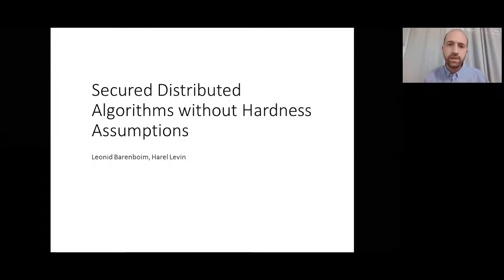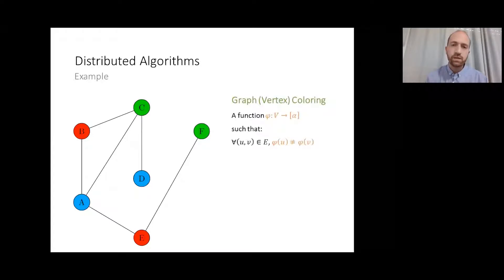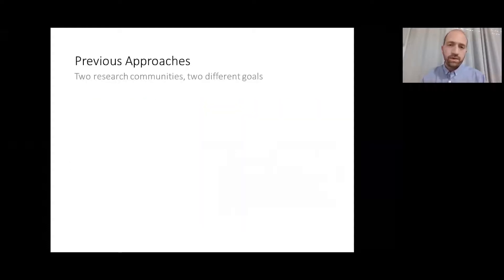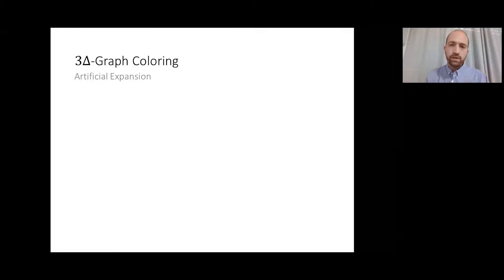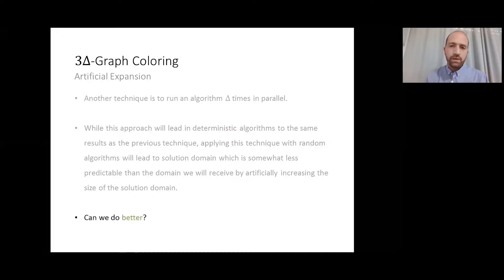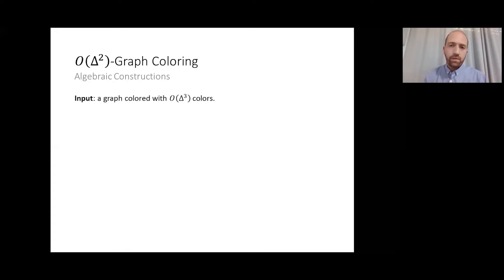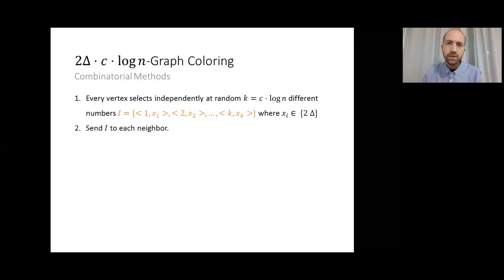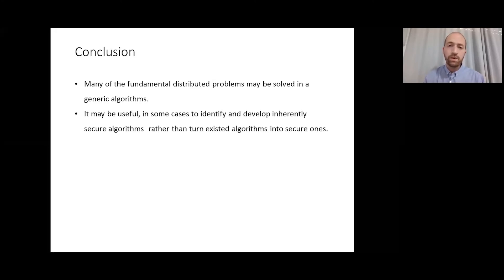OPODIS 2020 - Secured Distributed Algorithms without Hardness Assumptions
Authors:
Leonid Barenboim, Department of Mathematics and Computer Science, The Open University of Israel
Harel Levin, Department of Physics, Nuclear Research Center-Negev, Israel; Department of Mathematics and Computer Science, The Open University of Israel